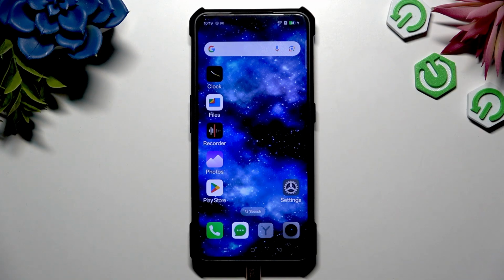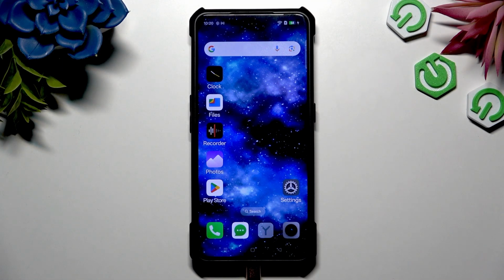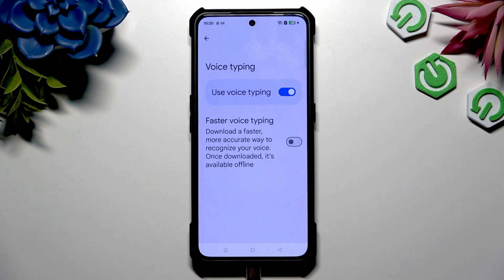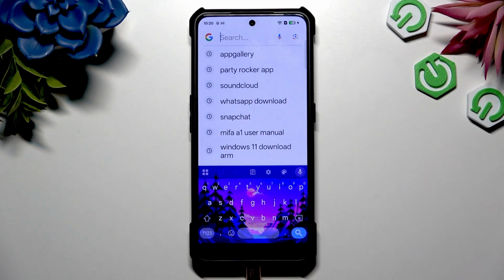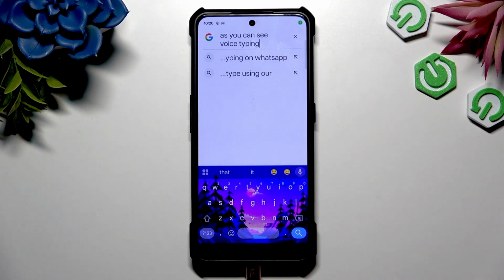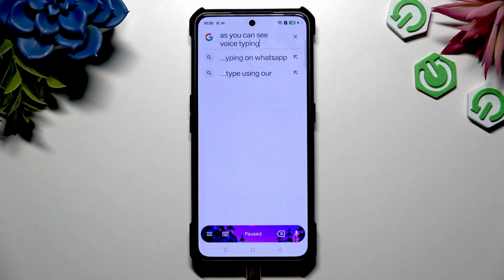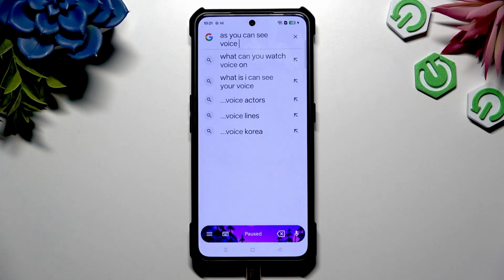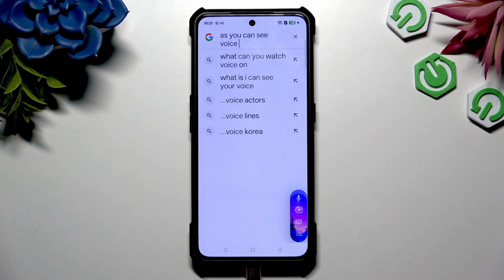REALME GT Neo 5 – How to Turn On and Use Voice Typing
Learn how to enable and use voice typing on your REALME GT Neo 5. In this video, we show you step-by-step how to activate the voice typing feature, find the microphone icon on your keyboard, and start using your voice to type messages or notes. Whether you want to save time or make typing easier, voice typing on the REALME GT Neo 5 is a convenient tool for everyday use. We also cover how to manage voice typing settings, move the toolbar, and switch back to the standard keyboard. Follow along to make the most of your REALME GT Neo 5’s voice input features.

How to turn on voice typing on REALME GT Neo 5?
How to use voice typing on REALME GT Neo 5 keyboard?
Where are the voice typing settings on REALME GT Neo 5?

0:00 Introduction
0:08 Open keyboard and find microphone icon
0:18 Enable voice typing in settings
0:32 Start using voice typing
0:46 Pause or stop voice typing
1:01 Use toolbar and manage settings
1:25 Move toolbar and return to standard keyboard